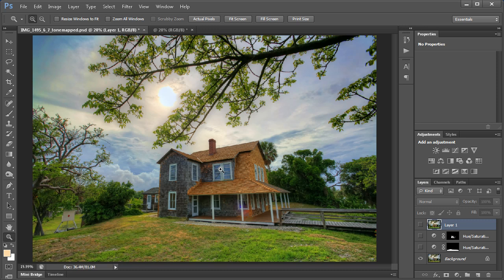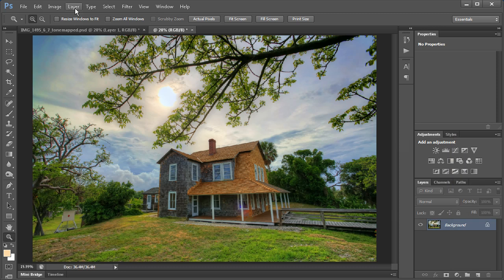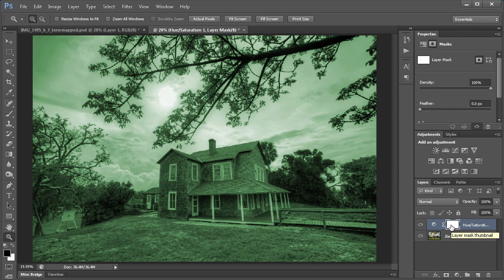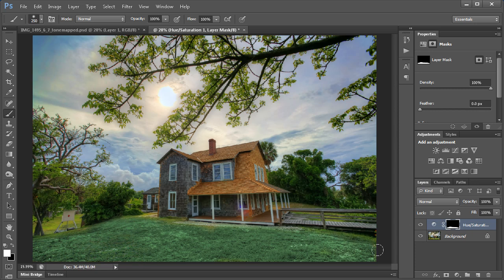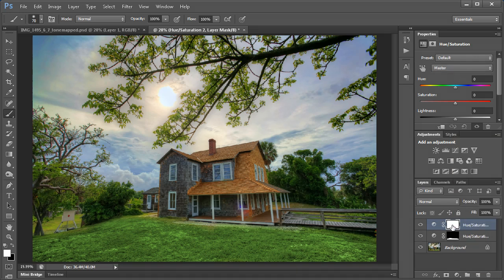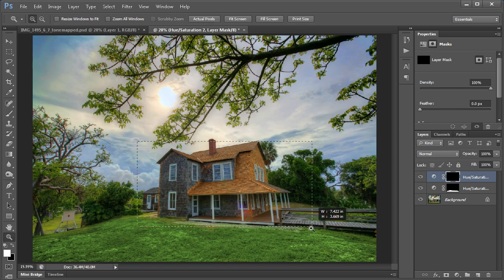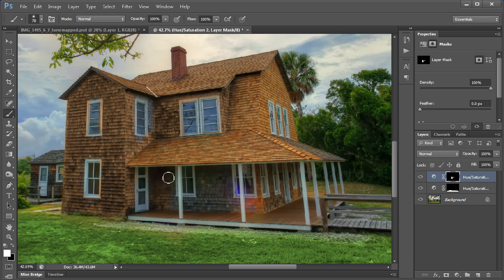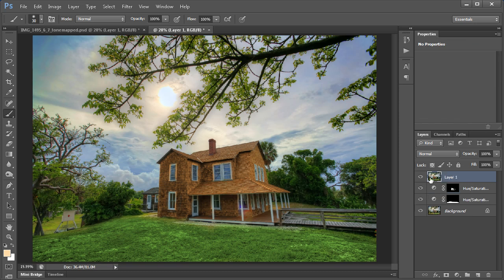Photoshop Tutorial How to Make Grass Green and Paint a House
- This is actually an updated video on my last Photoshop Video for making green grass. But this Photoshop video tutorial will show you how to paint a house to make one solid color.